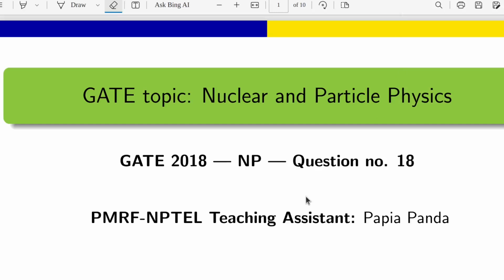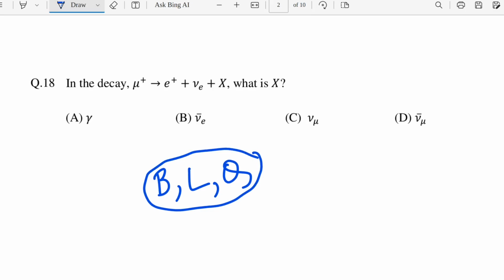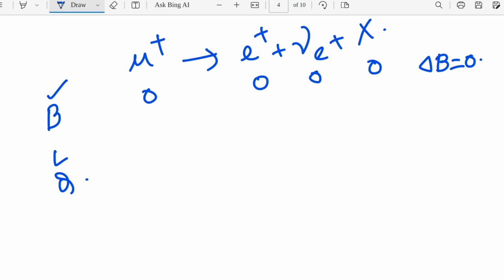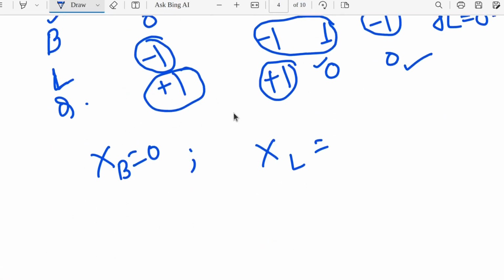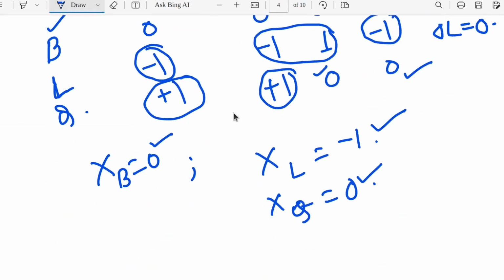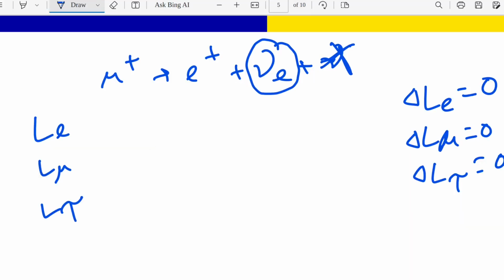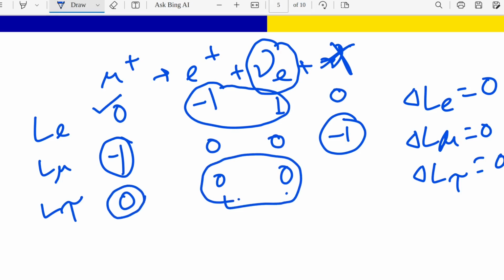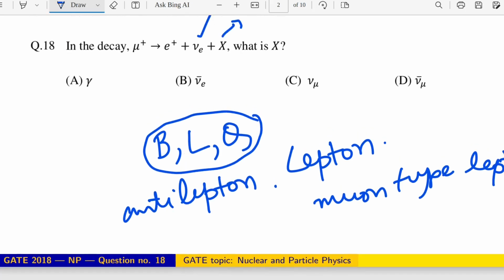Q08 PH 2022